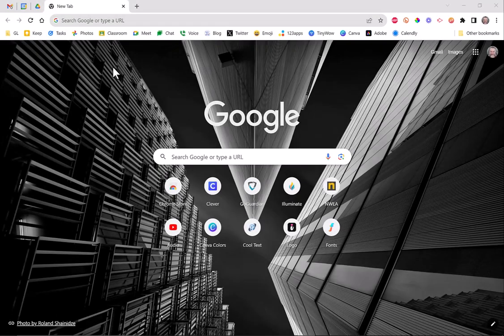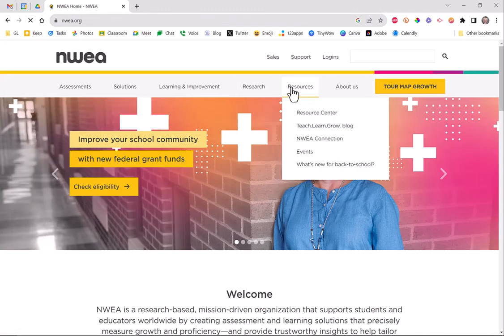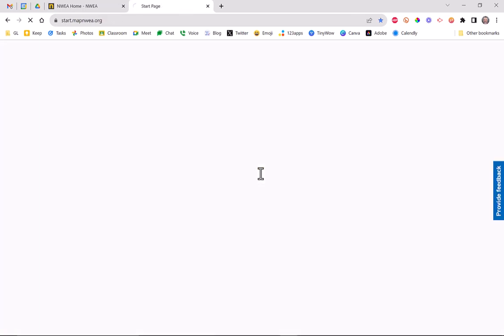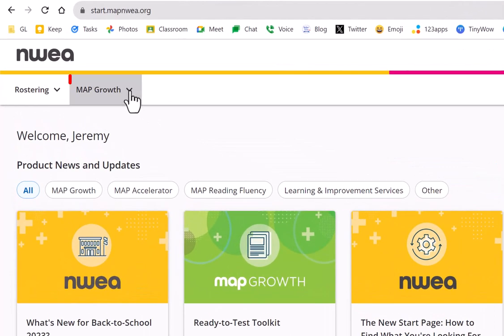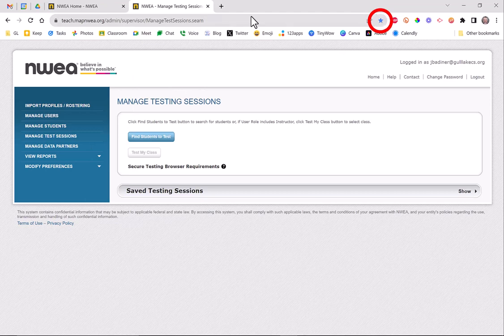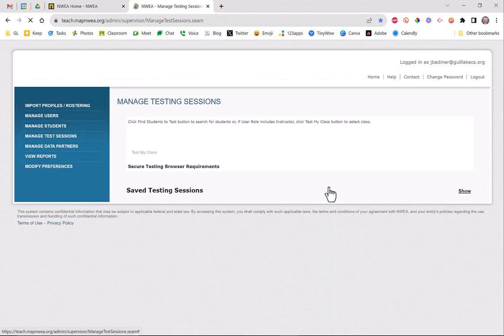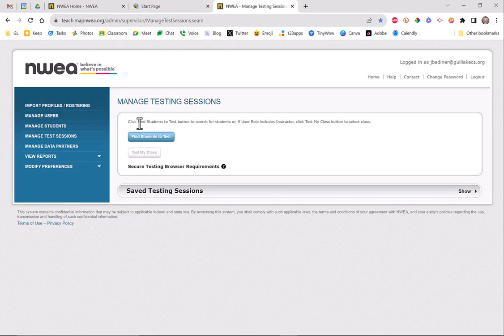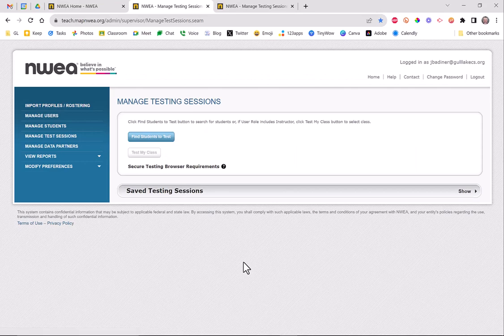NWEA MAP Manage Test Sessions